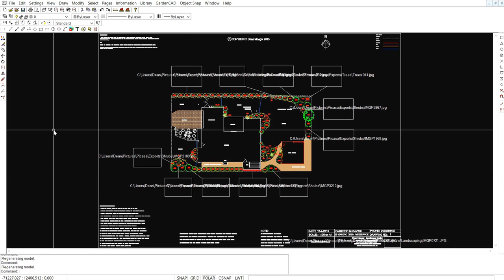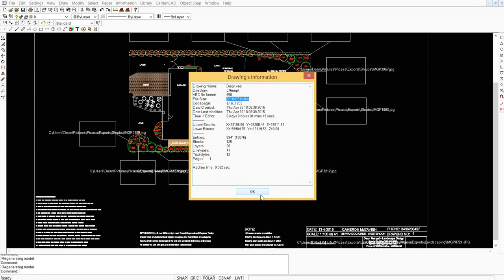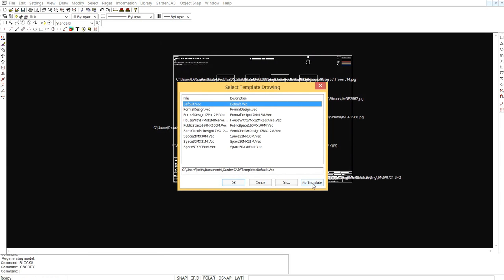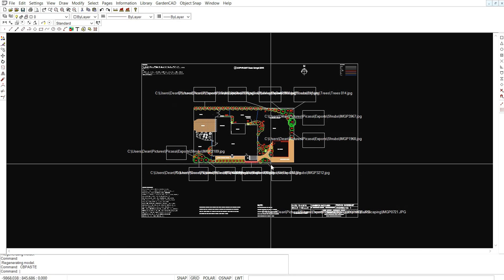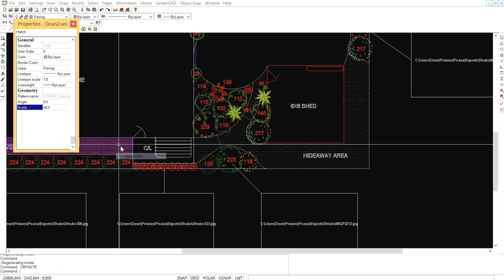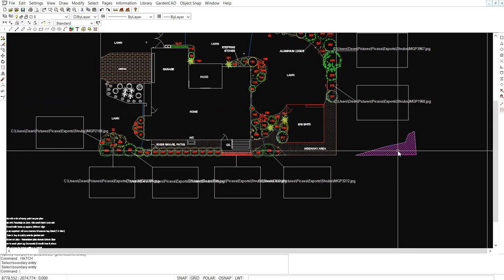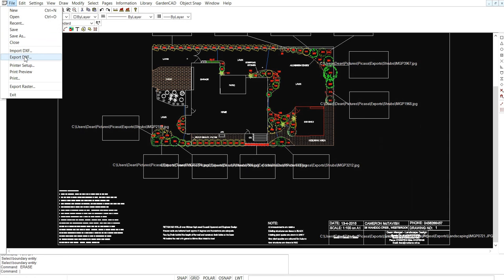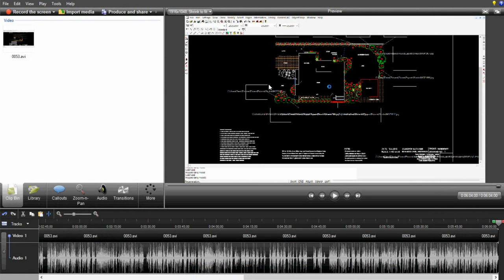Export DXF from GardenCAD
How to reduce the file size of a GardenCAD drawing in order to make writing a DXF file much easier.